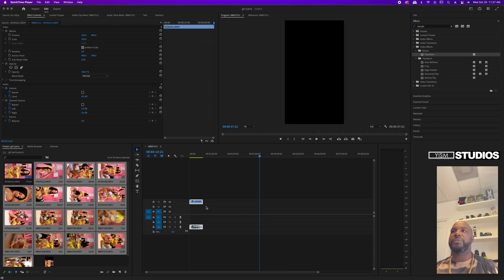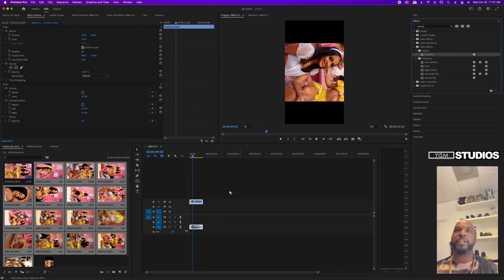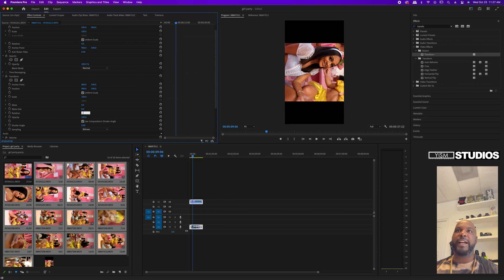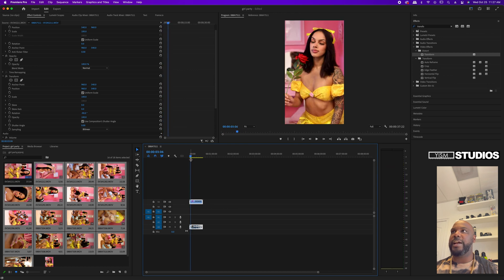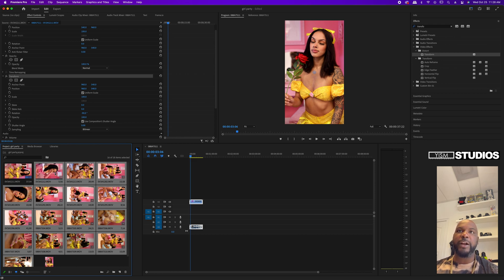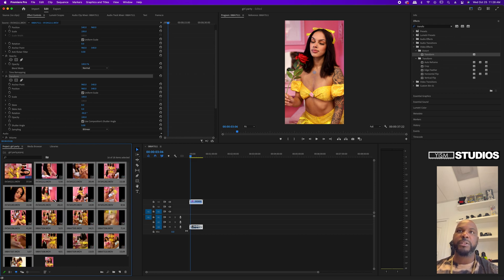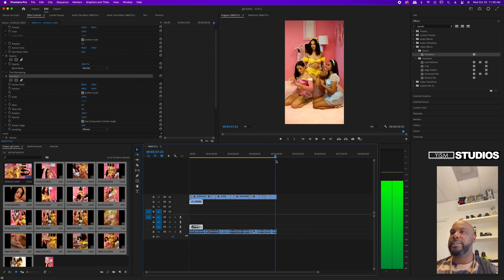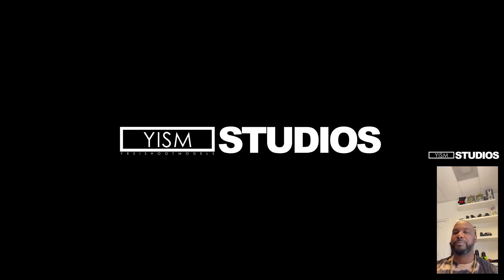How to rotate all your video clips vertically all at once in PREMIERE PRO tutorial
quick video on how to rotate all your video clips vertically all at once in PREMIERE PRO tutorial